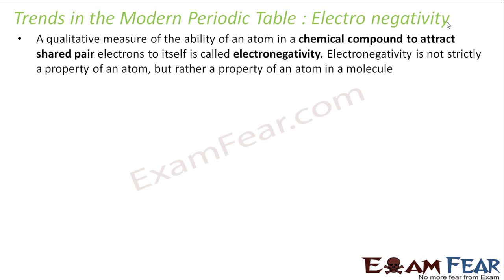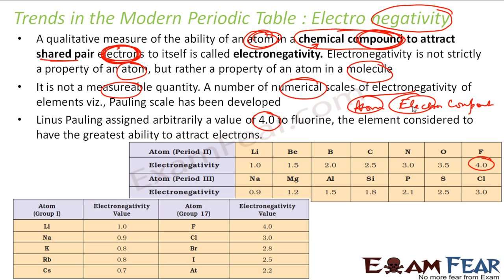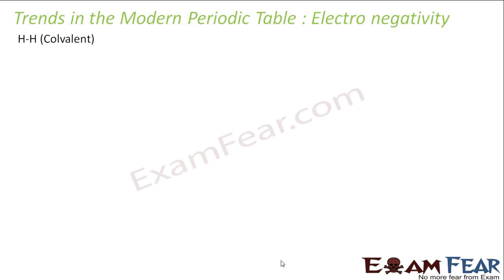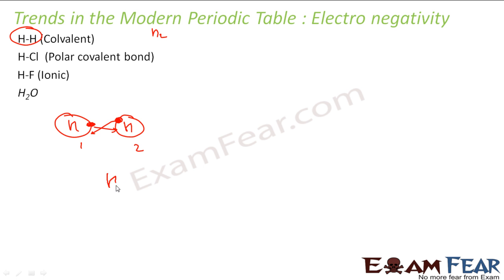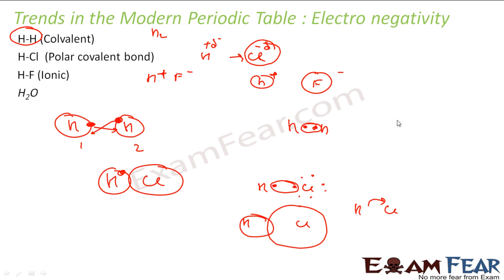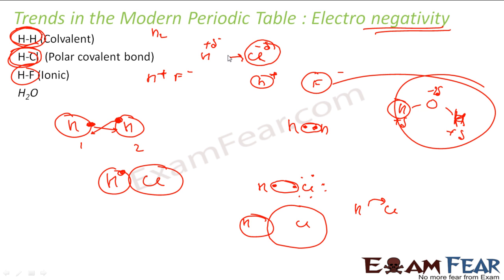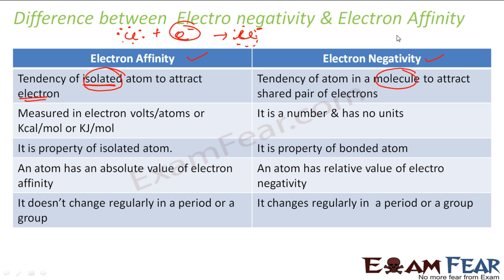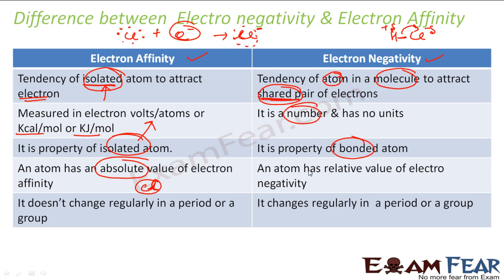Chemistry Periodicity in properties part 21 (Electronegativity) CBSE class 11 XI